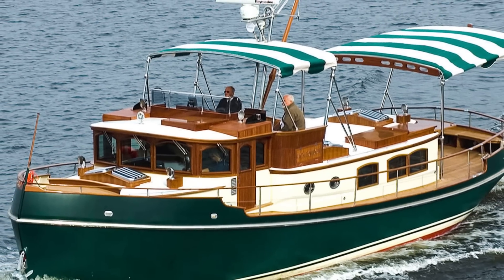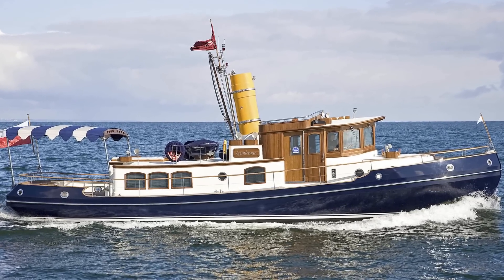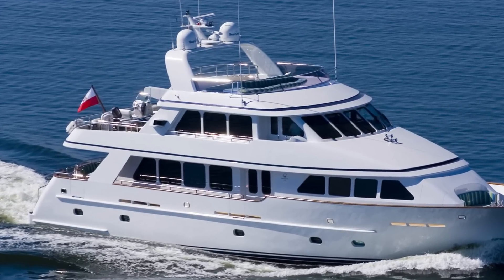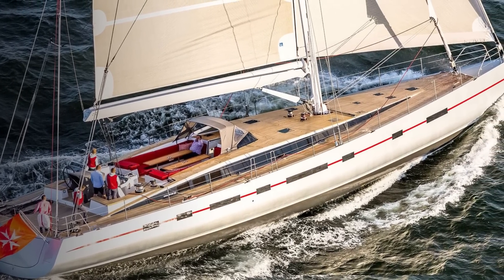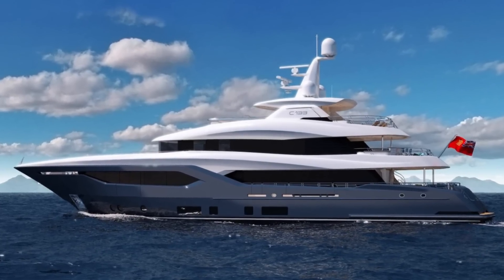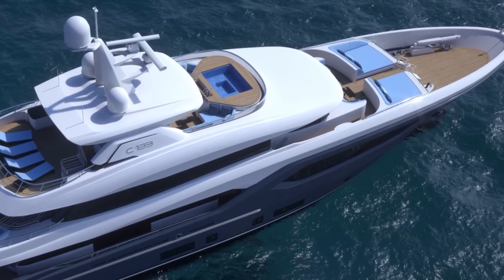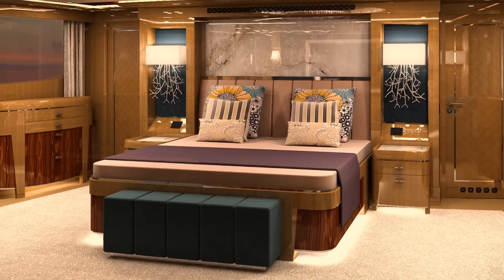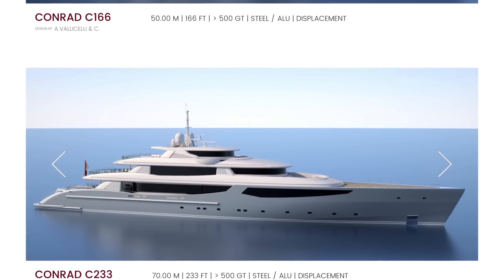Boutique Yacht Builder - Conrad Yachts C133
Poland has one of the world's richest histories in steel shipbuilding, and yet it is not a country that springs to mind when we think of yacht builders. Conrad Yachts is an exception to this, and although having started out with an eclectic range of vessels they are now honing in on some very commercially viable craft. This video takes a look at the C133 that is due to be launched this year.